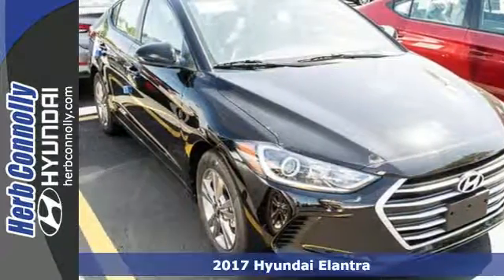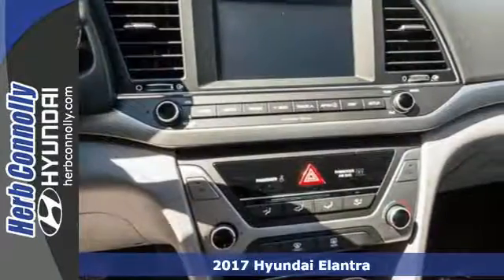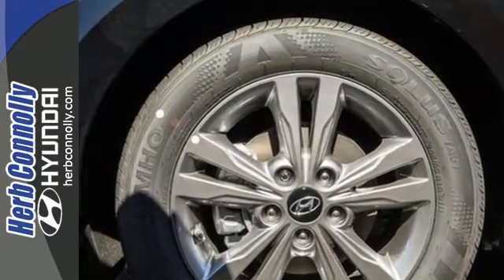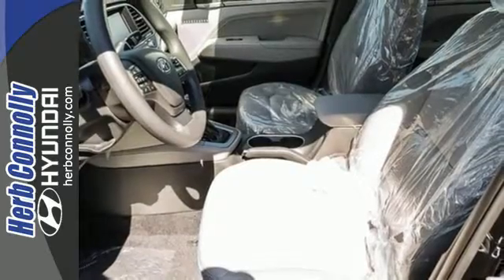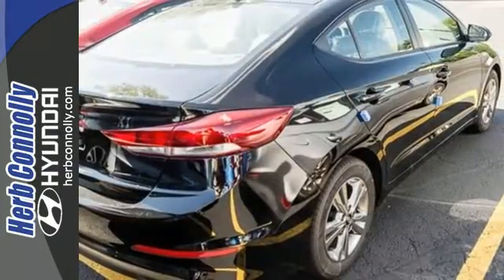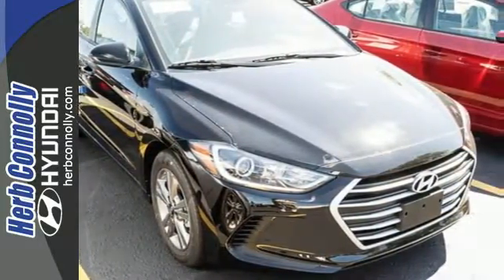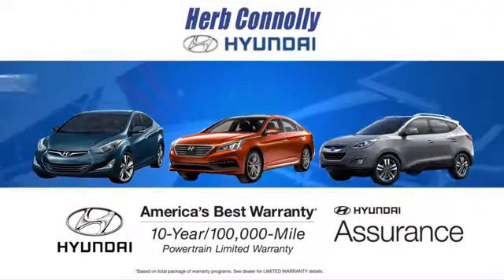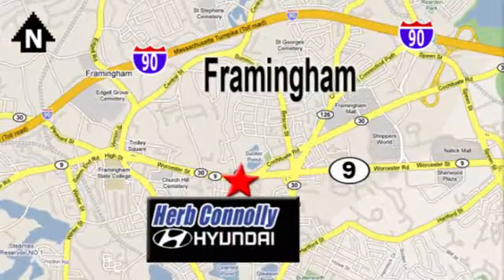New 2017 Hyundai Elantra Framingham Boston, MA #14716 - SOLD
Year: 2017
Make: Hyundai
Model: Elantra
Trim: SE
Engine: 2.0L 4-Cylinder DOHC 16V
Transmission: 6-Speed Automatic with Shiftronic
Color: Black
Interior: Gray
Stock #: 14716
VIN: KMHD84LF9HU206130
Bluetooth Hands-Free Phone System, Android Auto & Apple CarPlay, Display Audio w/ 7-Inch Touchscree, Rearview Camera w/ Dynamic Guidelines, Auto Headlamp Control, 16-Inch Alloy Wheels, Cruise Control, Steering Wheel Audio Controls, Heated Outside Mirrors, Driver's Blind Spot Mirror, iPodA®/USB & Auxiliary Input Jacks, Map Lights w/ Sunglass Holder, Trip Computer, Tilt-and-Telescopic Steering Wheel, Power Windows and Door Locks, Remote Keyless Entry w/ Alarm Carpeted Floor Mats, Trunk Hooks, Wheel Locks, First Aid Kit, Cargo Net and Cargo Tray. Price includes: $500 - Military Program. Exp. Exp. 01/02, $1,000 - Summer Sales Cash. Exp. 08/01, $500 - HMF Bonus APR Cash - Standard - East. Exp. 08/01, $400 - College Graduate Program. Exp. Exp. 08/01, $500 - Retail Bonus Cash - National. Exp. 08/01

Address:
500 Worcester Rd - Rte 9 East